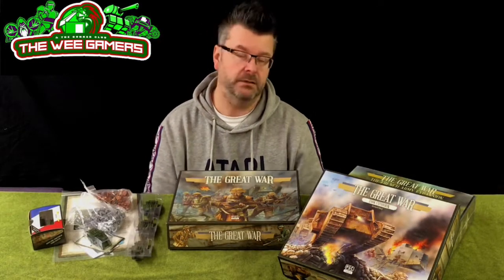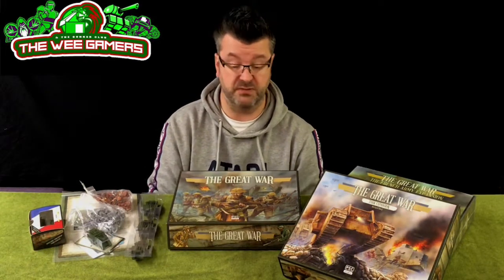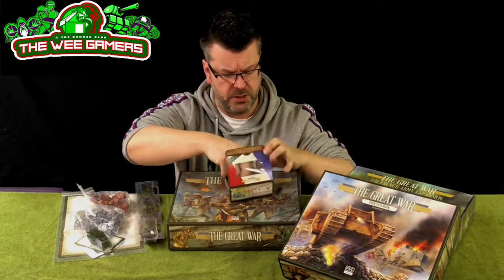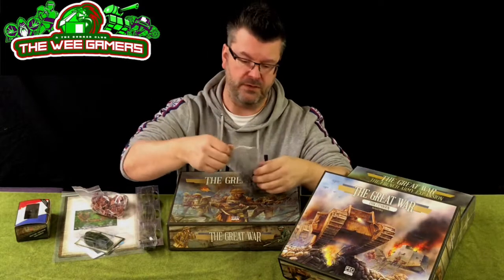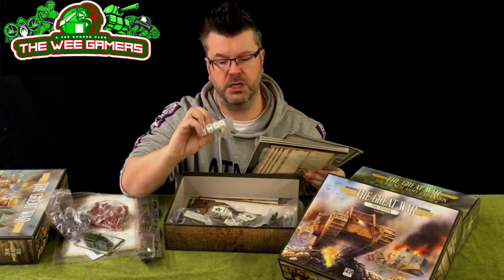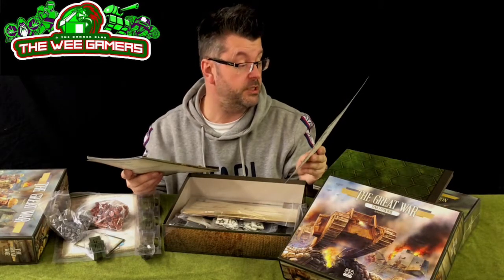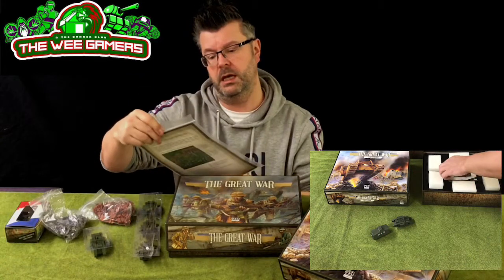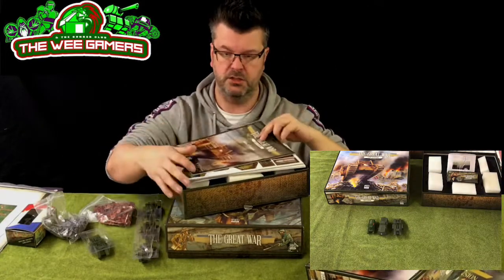Plastic Soldier Company : The Great War Board Game By Richard Borg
Andy T bought the whole shooting match and kindly let us have a poke about in his boxes. The selling point to me is the commands and colors family link as I’m a massive Memoir 44 fan boy. While WWI doesn’t have the same hold for me this set does have a strong appeal. Borg fans will be on familiar ground with the expected tweaks to make it in keeping with the theme and to help it stand apart from its brothers and sisters, or distant cousins. Was lovely to get hands on and a close look at the details and quality not only in the base game but the expansions too.